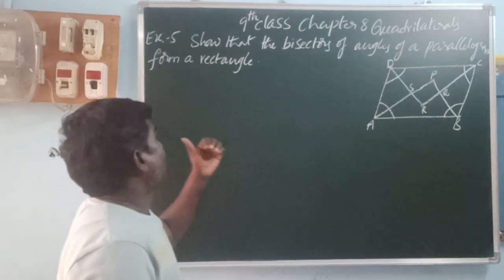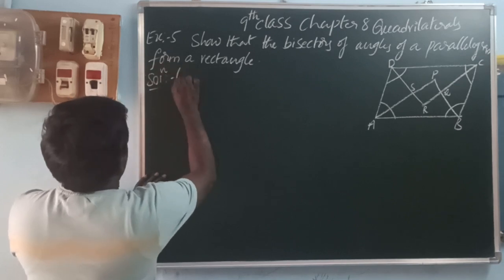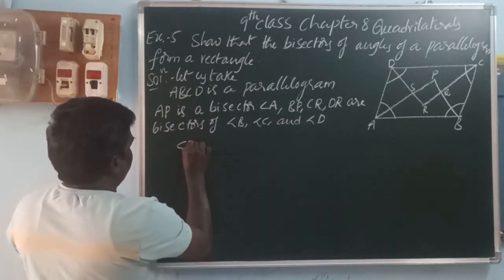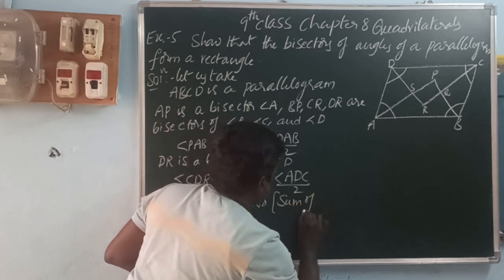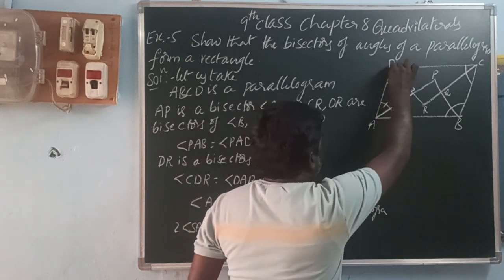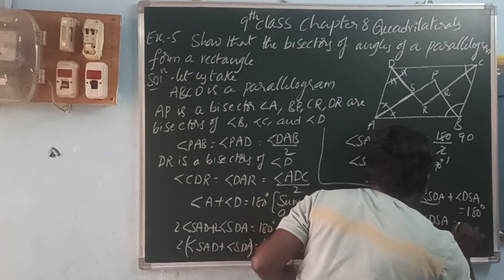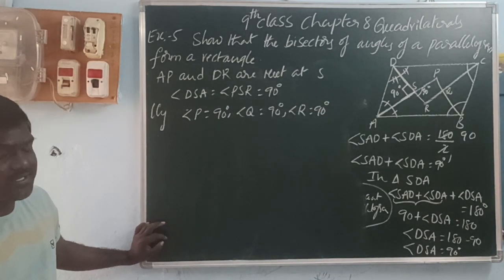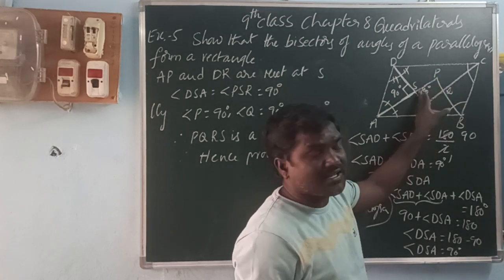CLASS 9 CHAPTER 8 QUADRILATERALS EXAMPLES 5 CBSE